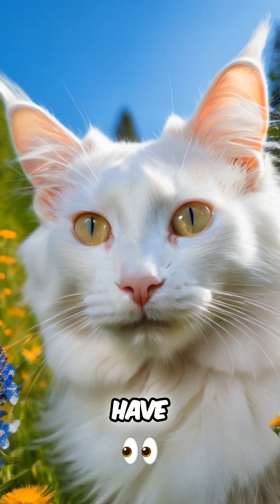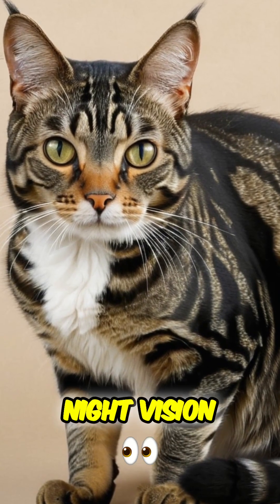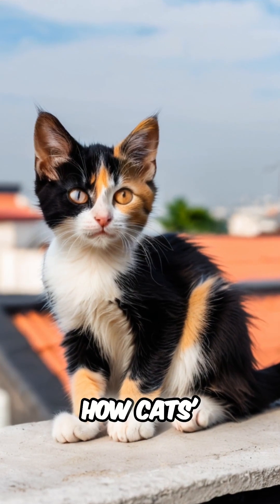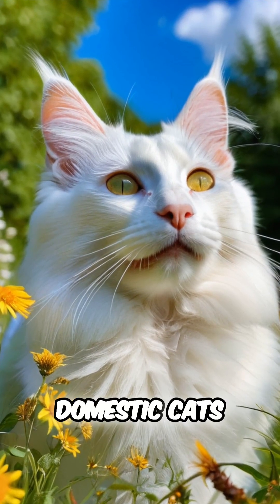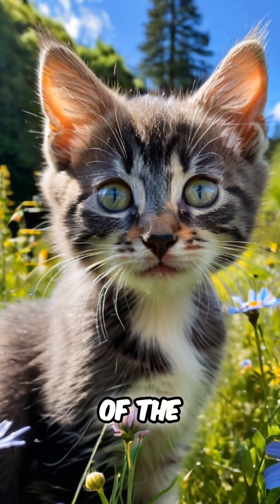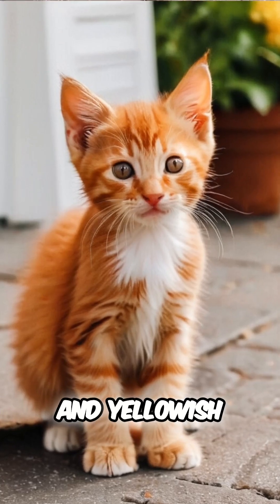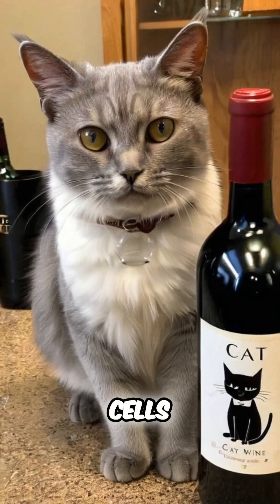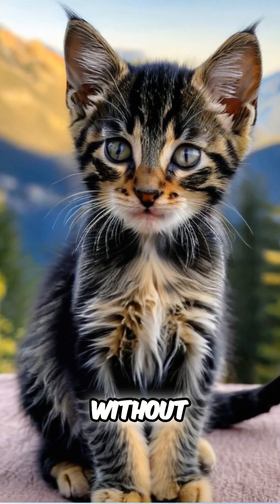👀 8 Incredible Facts About Cat Vision That Will Blow Your Mind!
Ever wondered how your cat sees the world? Discover the amazing secrets of cat vision with these 8 mind-blowing facts! From their superior night vision to their unique eye structures, learn how domestic cats navigate their environment and why they see things differently than humans. Did you know that cats can see in almost complete darkness, or that they have a special membrane for blinking? Dive into the fascinating world of feline eyesight and understand your furry friend like never before!